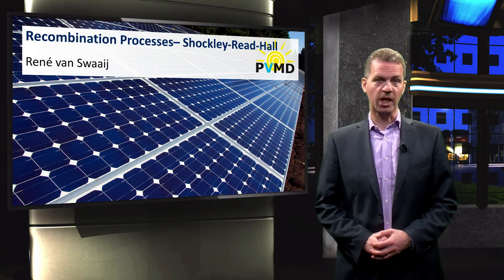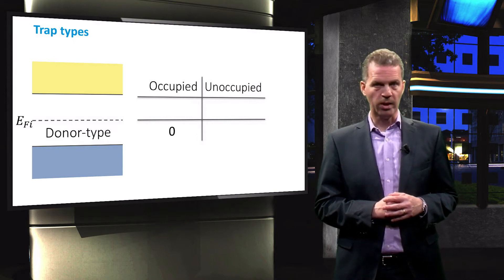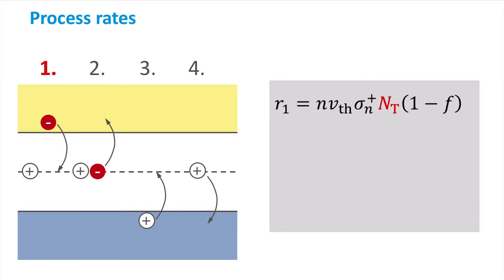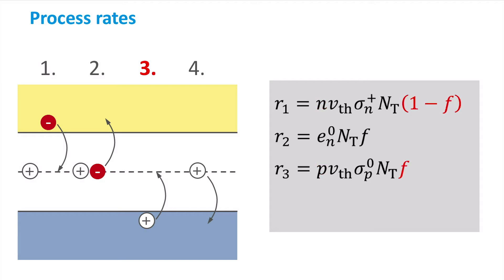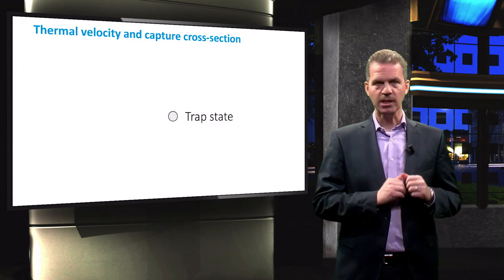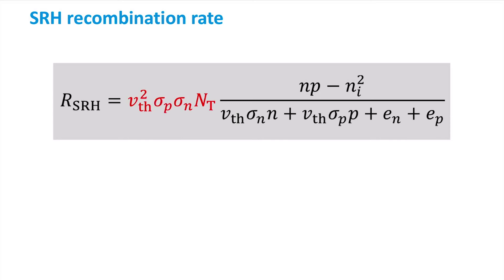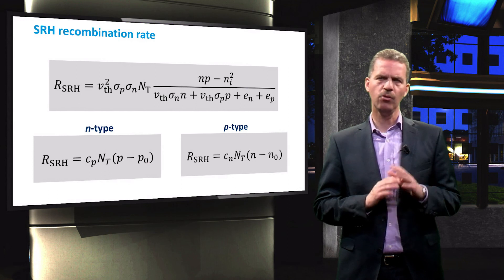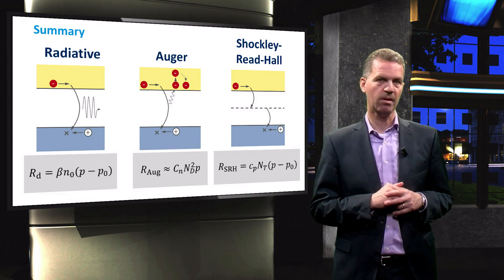PV1x_2017_3.1.3_Recombination_Types_Shockley_Read_Hall-video